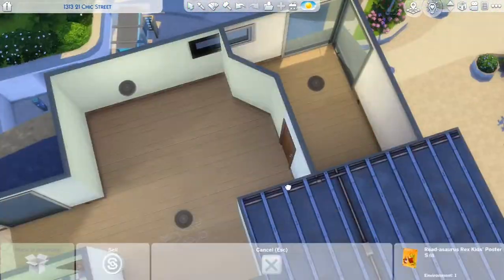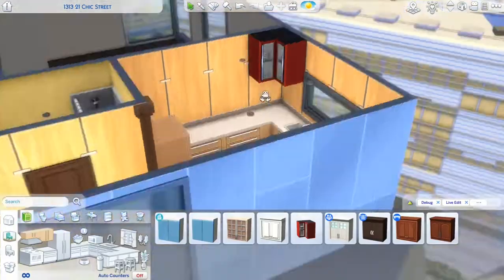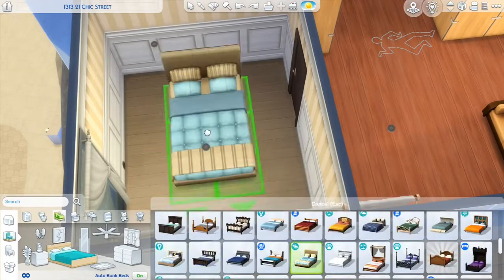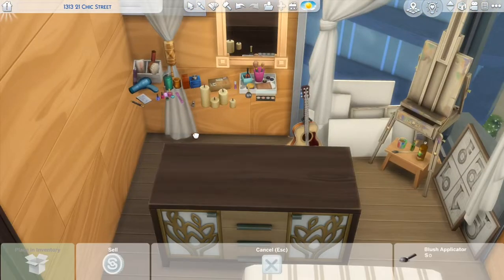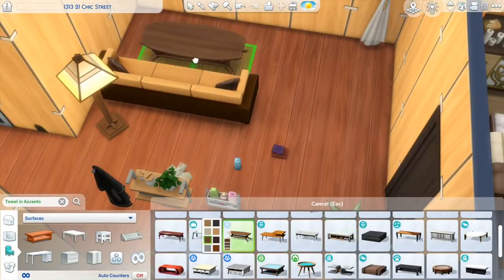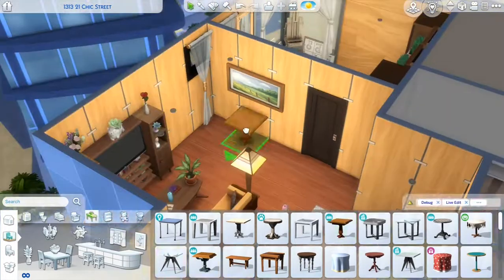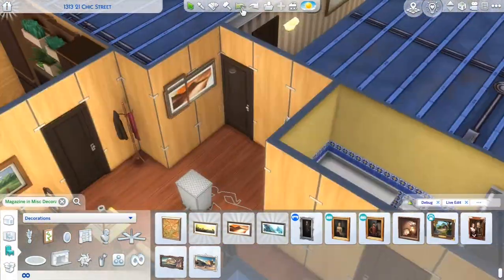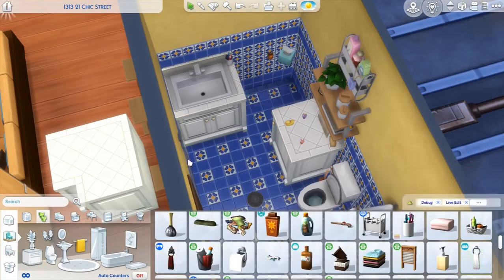Sims 4 Apartment Renovation | 1313 21 Chic Street Speed Reno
I hope you enjoy my latest apartment renovation. In order for me to upload this to the gallery I had to make it one room. So you will have to replace the missing pieces of wall above the doors. I hope you enjoy! You can find this renovation and many more of mine and my sisters creations on the gallery. Gallery ID :Boogie1992. We also have debug rooms and other interesting stuff on the gallery! Check it out!